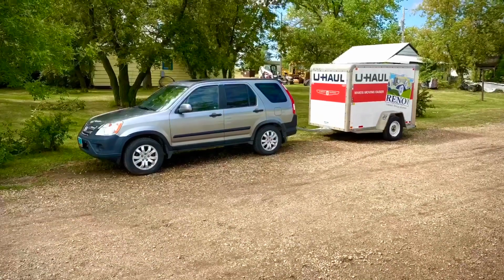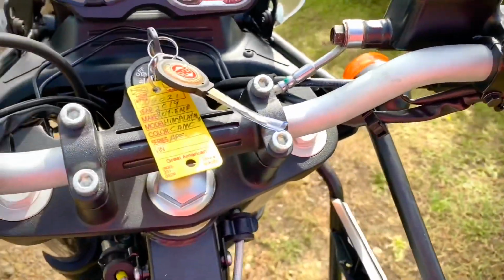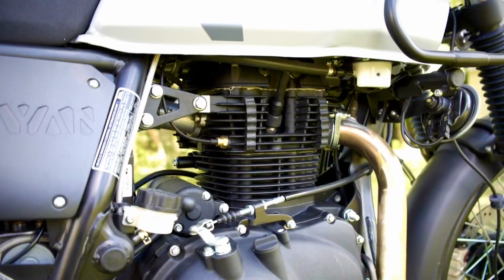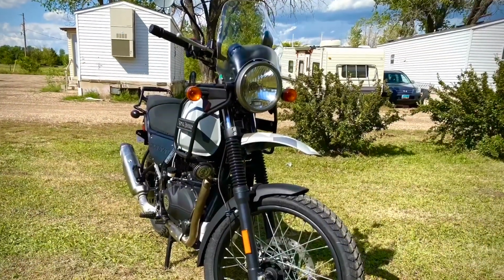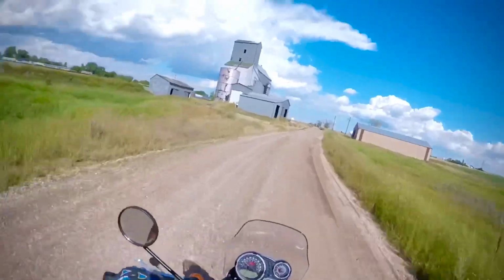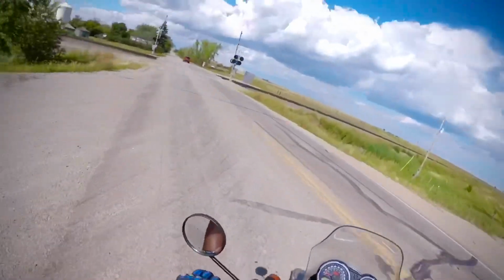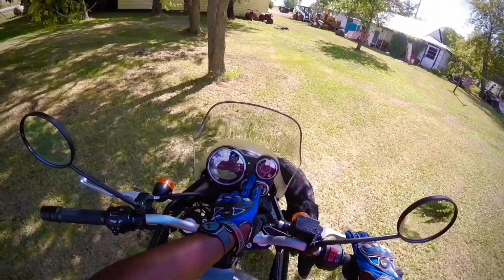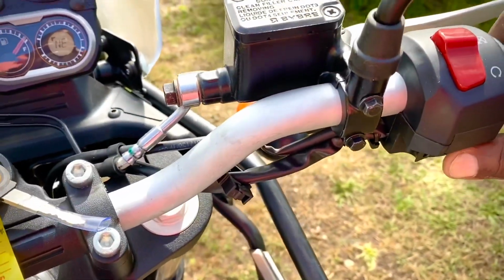Royal Enfield Himalayan BS4 BS6 First Ride / Impressions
The Himalayan's engine was designed and produced by Royal Enfield from the ground-up and shares little to no parts with other contemporaries in the company's line-up. The engine, named the LS410 indicating its long-stroke stroke ratio, is a unit-construction 411 cc single-cylinder, oil-cooled 4-stroke SOHC engine. The motor generates a power output of 24.5 bhp at 6,500 rpm (18.02 KW) and a maximum torque of 32 Nm at 4,000-4,500 rpm. The engine also includes an oil cooler, a first among motorcycles manufactured by Royal Enfield India. Fuel is supplied to the engine via carburettor in the Indian market, and via electronic fuel injection for other world markets, likely due to emissions regulations. Due to the emission norms in India BS-IV regulation has been applied, Now the New Royal Enfield Himalayan comes with Electronic Fuel Injection Technology in India. The engine is mated to a 5-speed constant mesh transmission.

This engine has a single overhead camshaft, thereby moving away from the traditional push-rod design that had been used by the company from 1955, starting with the original Bullet up to the contemporary Classic series.
The Himalayan has a half-duplex split cradle frame. Suspension is telescopic in the front while the rear is provided with monoshock suspension. Front forks are 41 mm with 200 mm of travel and the rear suspension offers 180 mm of travel. The motorcycle has a ground clearance of 220 mm.

Stock tires measure 90/90 21-inch at the front and 120/90 17-inch at the rear. These are manufactured by CEAT. For units sold in North America, the tires are manufactured by Pirelli (MT-60).

The motorcycle has a 300 mm disc with a dual piston floating caliper at the front and a 240 mm single piston caliper disc at rear.

The instrumentation console for this motorcycle is also modeled anew. It includes an analog speedometer and tachometer, with a digital display for the odometer, gear position indicator, trip-meter and Ambient temperature gauge. Also included is an analog fuel gauge and a digital compass. Also included is a windscreen, which can be manually adjusted for height via screws to two positions.

The motorcycle was designed specifically with touring in mind and features an up-right seating position, with a seat height of 800 mm, allowing the rider to be seated relatively low compared to the overall height of the motorcycle. The motorcycle also features mounts on either sides of the tank, which can serve as holders for jerrycans, as well as tank guards. The rear includes a luggage carrier, and mounts are also provided as well to install aluminium panniers, both provided by Royal Enfield as accessories.

An early prototype was made in mid-2014, followed by a more complete version in 2015. The vehicle was released in India in early 2016, followed by a release in international markets such as Philippines, Australia and the United Kingdom later that year. The export model differed from the domestic in that it included Electronic Fuel Injection as well as ABS.

Upon its introduction, the Himalayan was praised for its good suspension and off-road ability, while some criticism was directed to the relatively low power output of the engine. The motorcycle also has longer intervals between servicing and oil changes.

The Himalayan has suffered some early production issues, as it has been noted that the quality of parts is not up to the mark and some users have filed lawsuits to either demand compensation or return the bike for a refund.